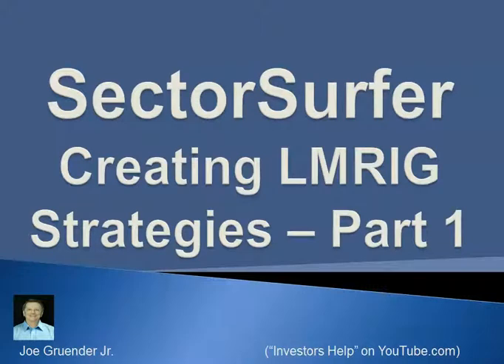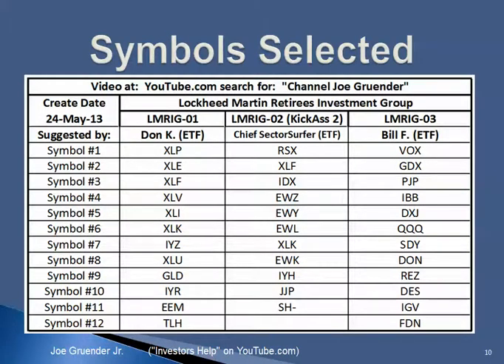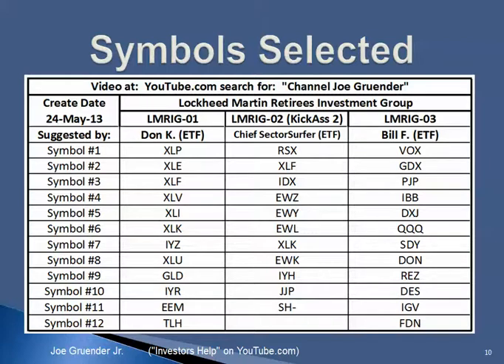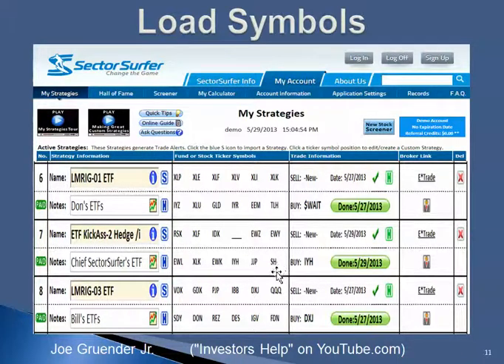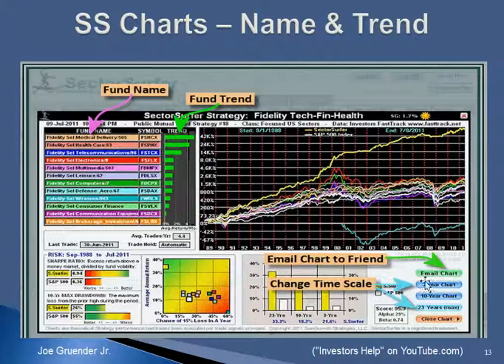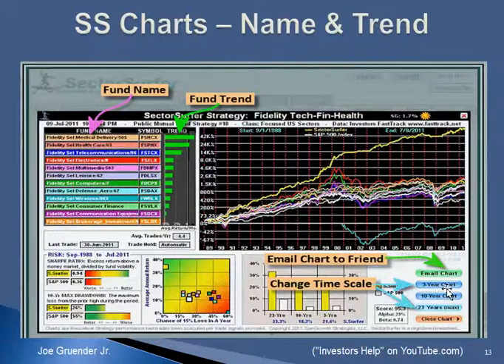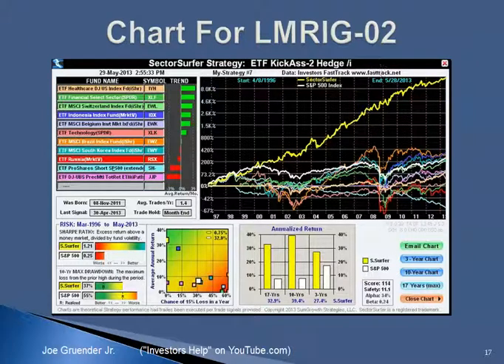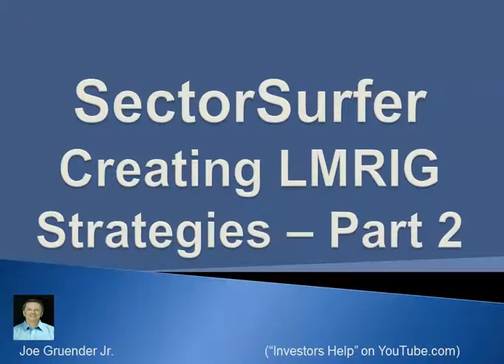SectorSurfer Creating LMRIG Strategies (Part 1) [Investors Help]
Creating strategies using SectorSurfer.com software can be a breeze with you follow steps identified in this video.  Loading and then analyzing your strategies are also discussed.  Please checkout "SectorSurfer Creating Strategies (Part 2) for the detailed analysis of the 3 strategies developed in this video.

Correction:  The comment that I made near the beginning of this video regarding Don's symbols for strategy LMRIG-02 is apparently incorrect.  All of the symbols are not "inverse" ETFs, several are "leveraged" ETFs.  I will have to do further research on Don's second listing of symbols.  For the purposes of Part 2 of this video, we will continue to use the "Kickass 2" strategy from the Hall of Fame" for LMRIG-02 strategy.